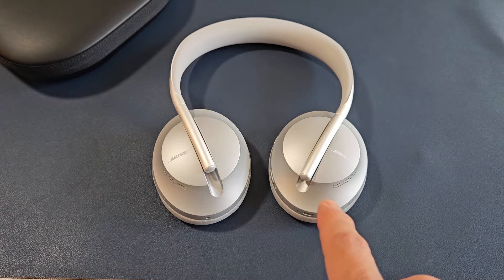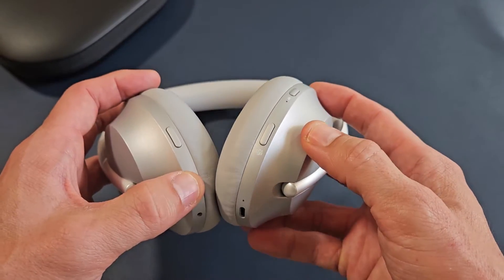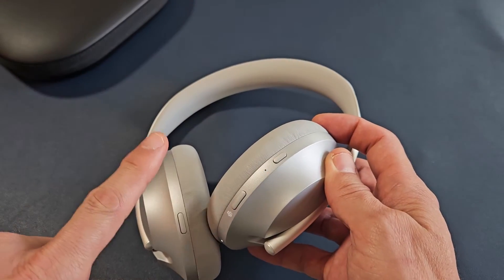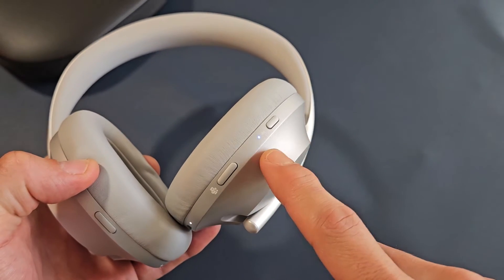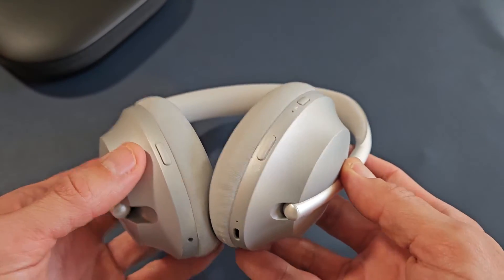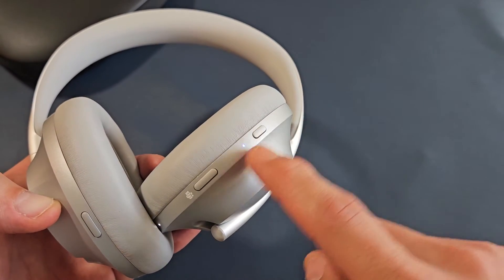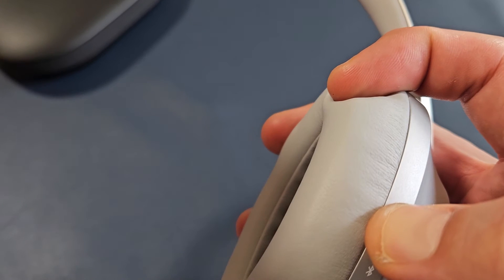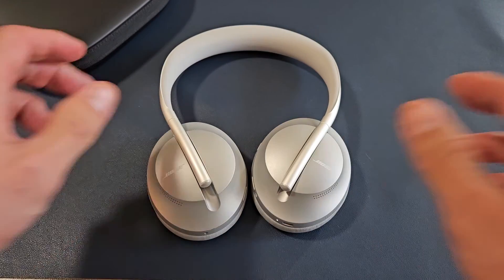Bose 700 Headphones: How to Turn ON/OFF, Put in Pairing Mode & Hard Reset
I show you how to turn on, off, put into paring mode and hard reset a pair of Bose NC 700 Bluetooth headphones

Bose Noise Cancelling Headphones 700,Bluetooth, Over-Ear Wireless with Built-In Microphone for Clear Calls & Alexa Voice Control